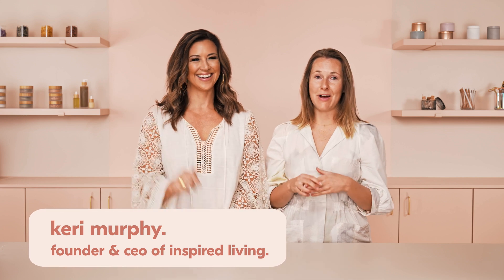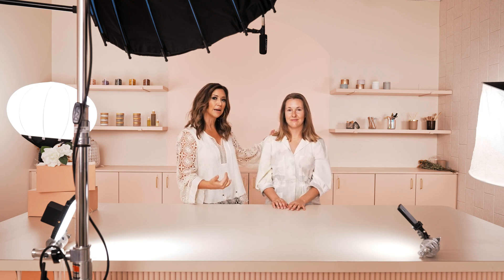video set styling for beginners | video marketing with pro Keri Murphy 🎥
Want to produce top notch converting content but don't know how to style your set? In this video @KeriMurphyILTV of Inspired Living TV walks you through her top tips for lighting, props, and general scene creation when set styling at home to up your video marketing game.

go pro with our video marketing academy.

about us.
Hiya! We are sooo stoked you are here! 👋🏼 At Makesy, we like to have fun! You bring the idea, we’ll bring the party (in the form of epic biz how-to’s, top-of-the-line ethically sourced products, endless creative inspo). Makesy is the ultimate place to get your creative juices movin’ and groovin' on all things DIY! Behind the scenes, our maker experts have carefully designed, crunched the numbers, tested (and then tested again) the most innovative, creative, luxury products. Let’s get down to business. Get inspired & make with makesy! 🌈